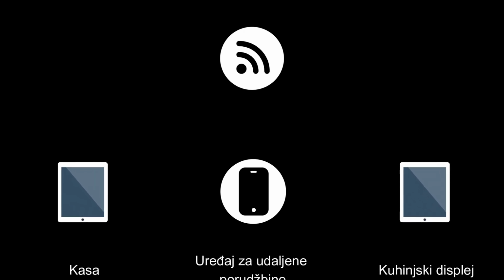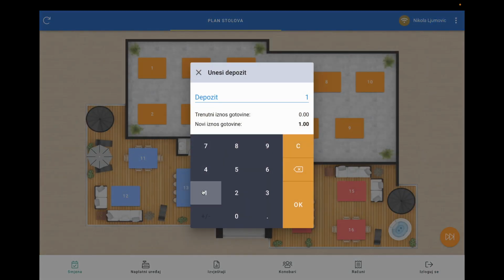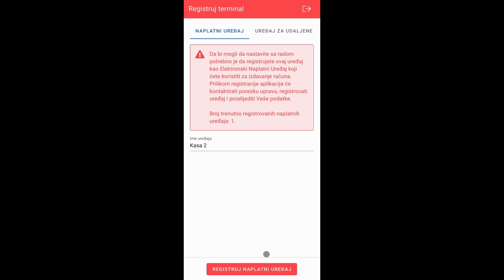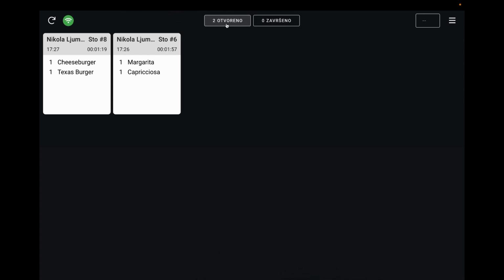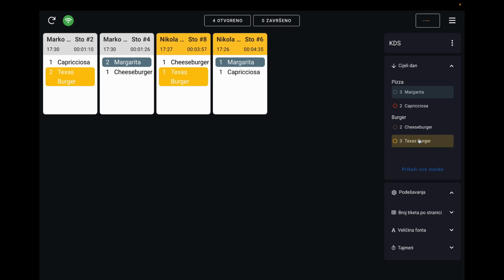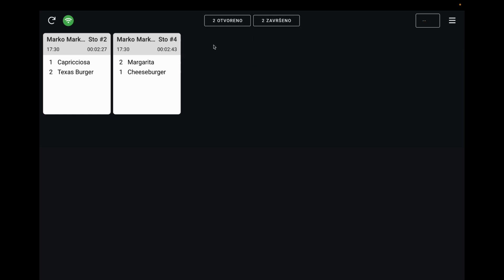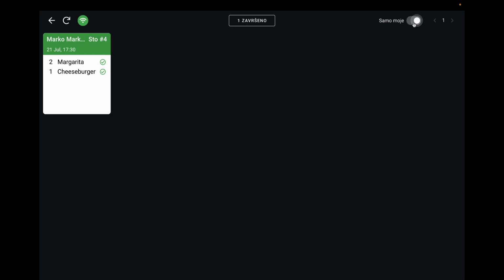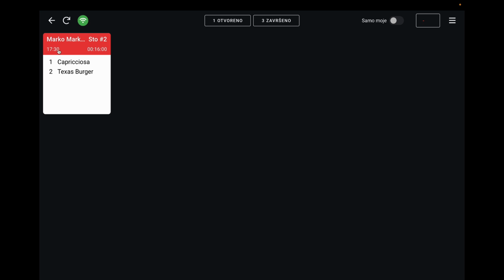Aria POS: Terminals & Kitchen Display System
Presentation of working with Terminals and Kitchen Display System.